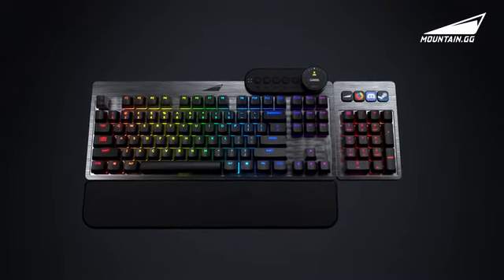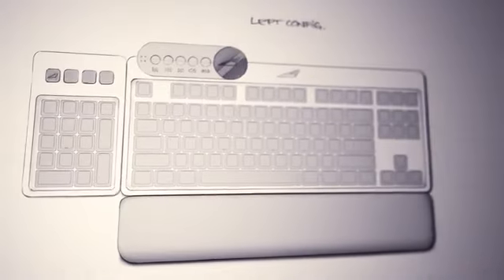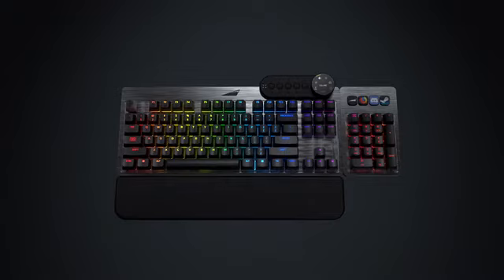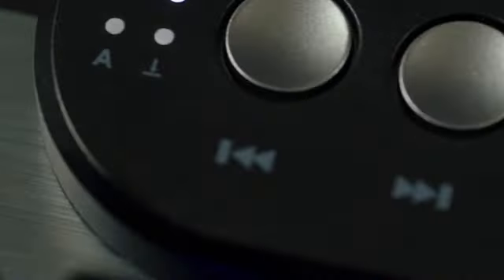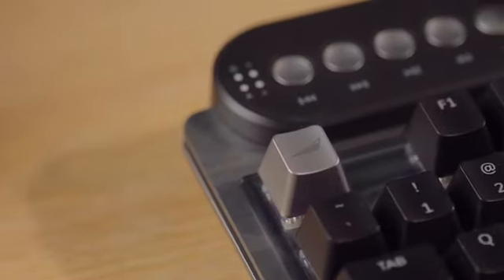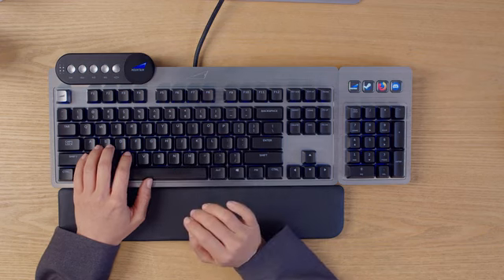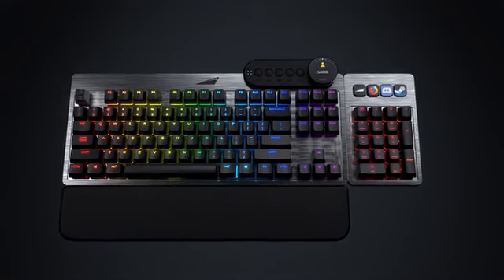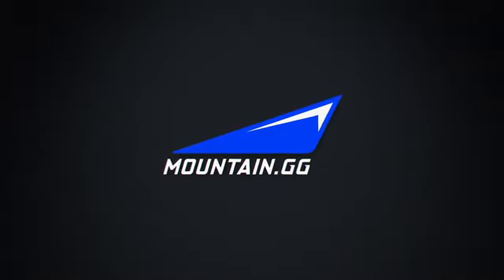Everest: the world's most innovative, customizable keyboard